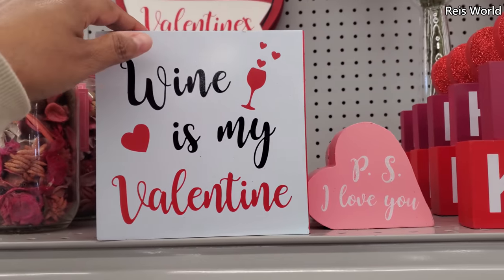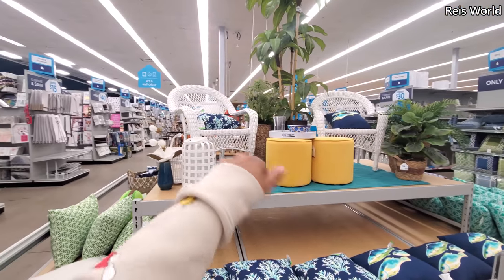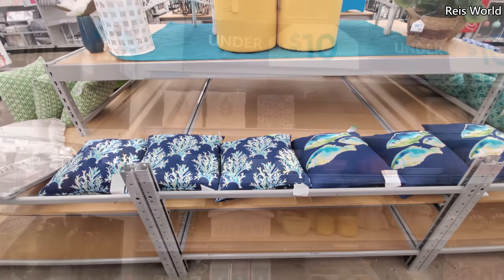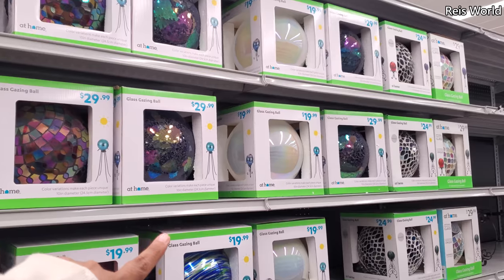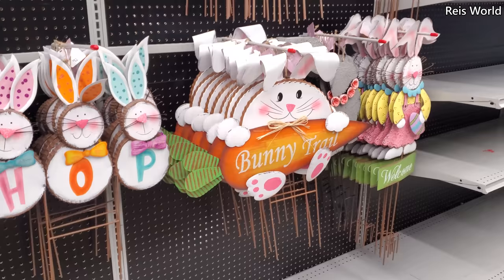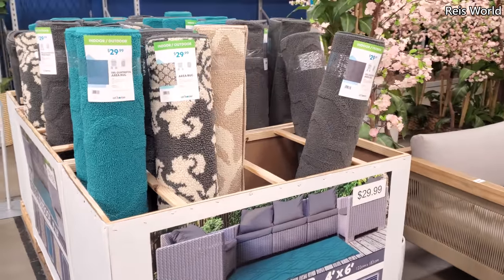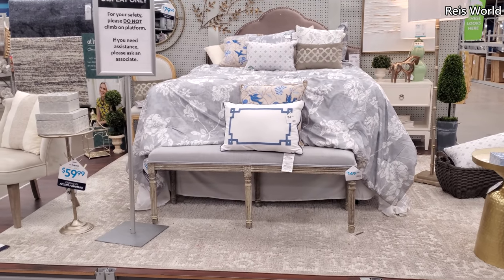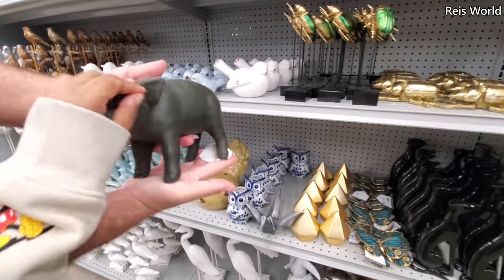AT HOME STORE VALENTINE'S & EASTER PEEK* NEW SPRING HOME DECOR * SHOP WITH ME BROWSE THROUGH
Come with me to the at home store, Easter and Valentines day peek. Spring decor, home accents, garden decor, chairs, furniture virtual shopping, Please stay safe and BUCKLE UP!